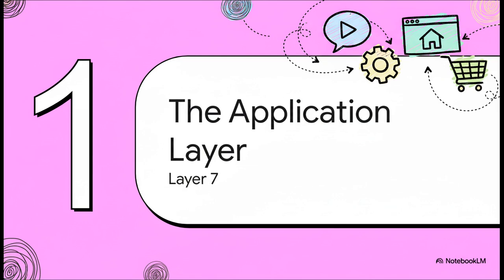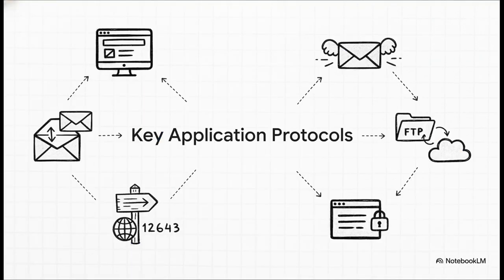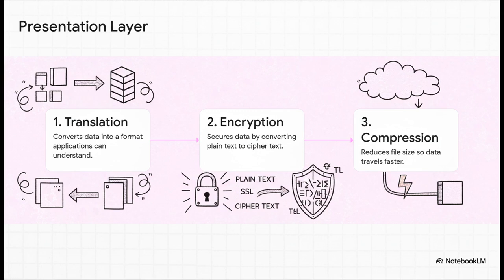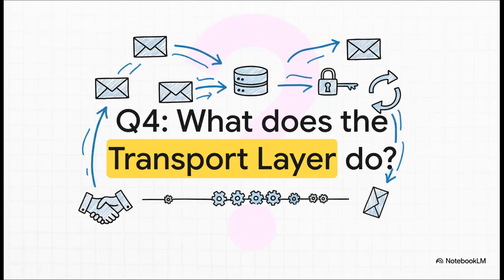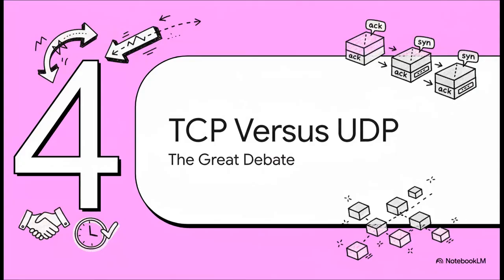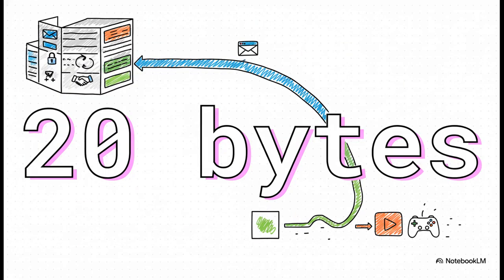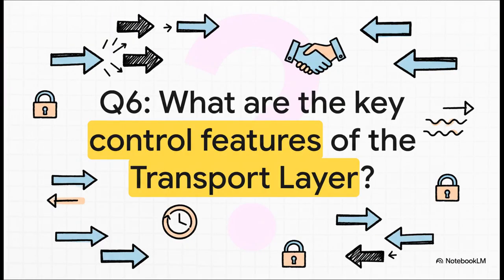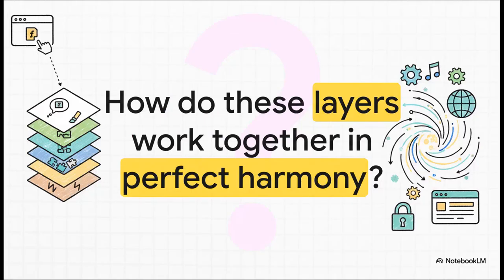The OSI Model Examined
Learn basic networking concepts in simple English! We explain the OSI and TCP/IP models, their layers, and key protocols like HTTP, DNS, TCP, UDP, SSL/TLS. Perfect for beginners, students, and IT support learners who want quick, easy-to-understand lessons.
Networking basics
OSI model layers
TCP/IP explained
Application layer protocols
Transport layer TCP vs UDP
Tech support training